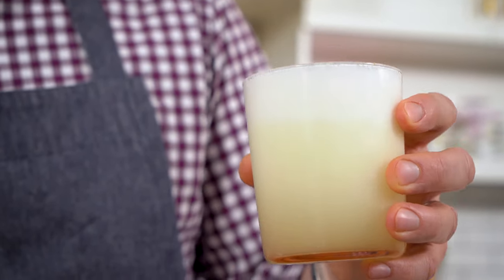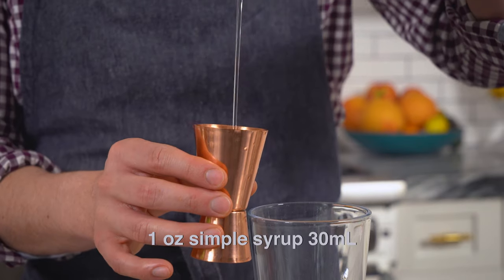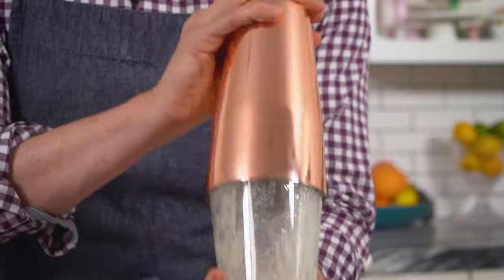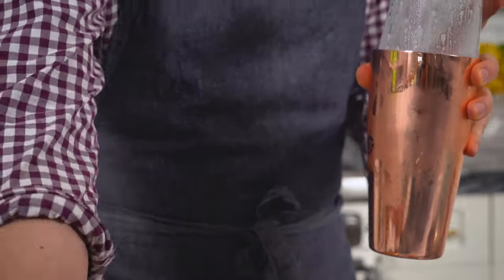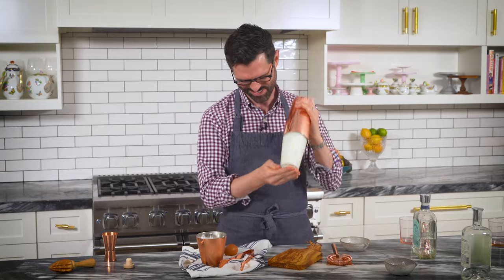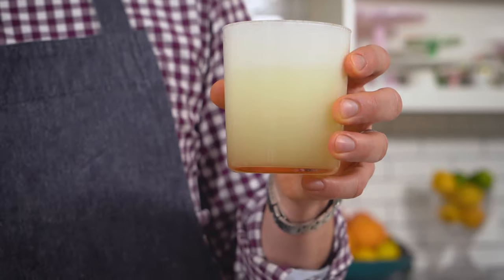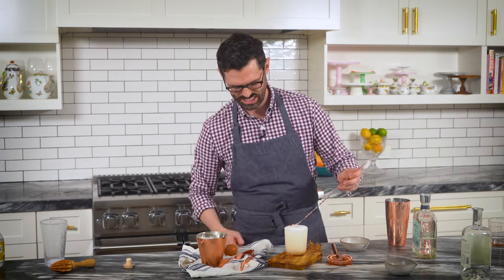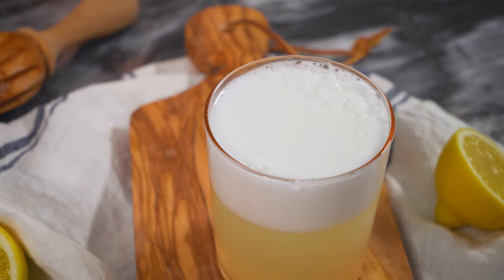Gin Fizz, the PERFECT Summer Cocktail!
Looking to expand your mixology horizons and try something different?? You'll LOVE This bright, bubbly, lemony gin fizz cocktail. It gets a velvety texture and foamy head from the addition of an egg white. It's a true classic that’s work a try! Don't let the egg throw you, it's amazing and there's a whole group of delicious fizzy cocktails that have them.

You can a pasturized egg if you're concerned aboutconsuming a raw egg BTW. I've got instructions on how to do that on the blog post so head over and check it out! Let me know what your favorite gin is in the comments.